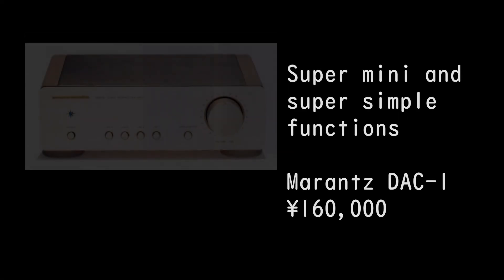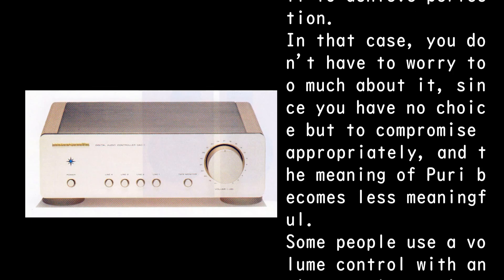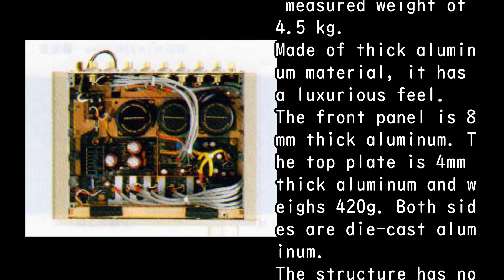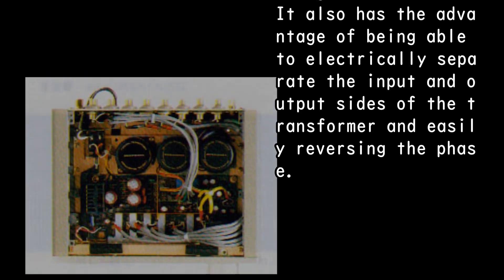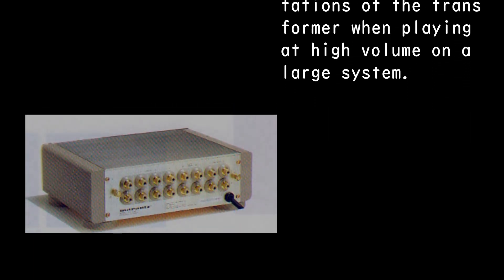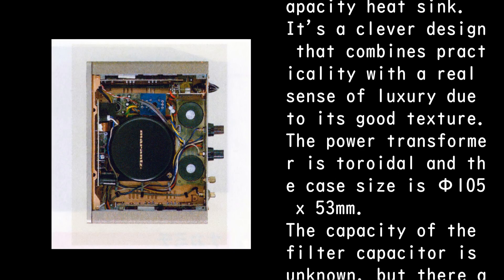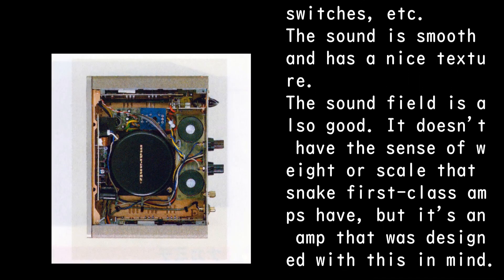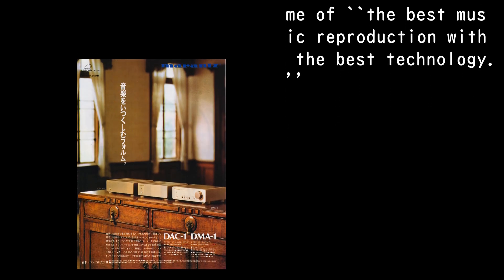1988 Marantz DAC-1/DMA-1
DAC-1
●Rated output/output impedance: 1.5V/50Ω
●Input sensitivity/input impedance: 300mV/47kΩ
●Total harmonic distortion rate: 0.03%
●SN:110dB
●Power consumption: 8W
●Dimensions: 250(W)×84(H)×211(D)mm
●Weight: 4.2kg

DMA-1
●Rated output: 50W (8Ω, 20Hz-20kHz, THD0.01%)
●Rated input/input impedance: 1Vrms/47kΩ
●Power consumption: 55W
- External dimensions: 250W x 84H x 215Dmm
●Weight: 6kg